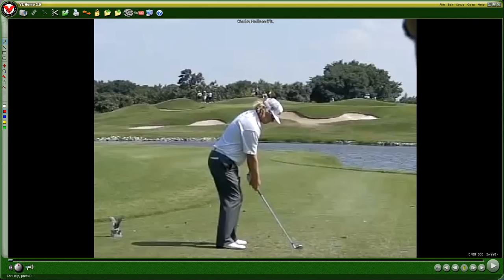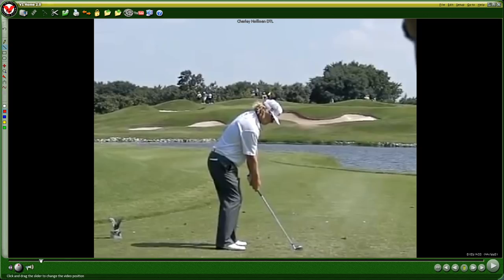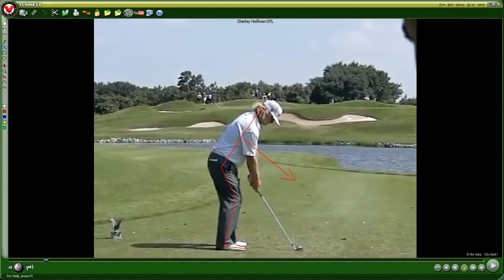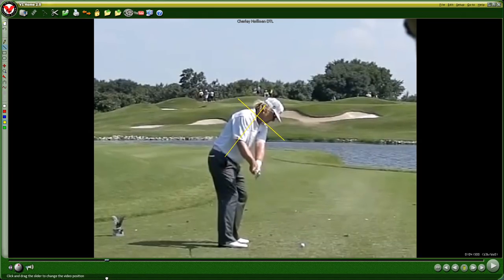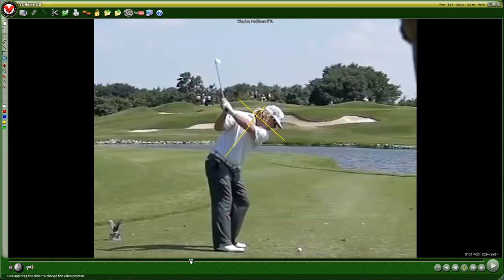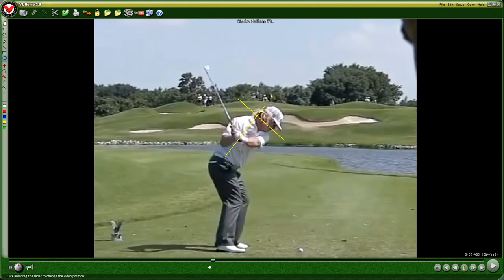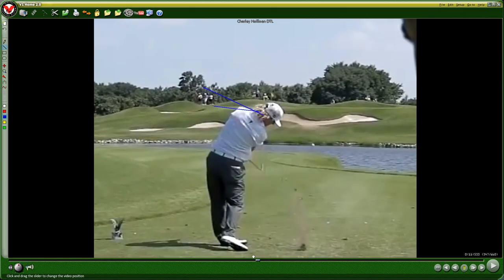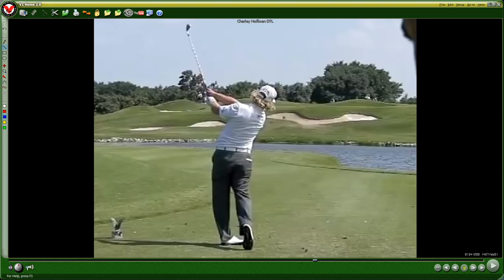How to Track Your Golf Swing Progress (and Analyze Your Swing)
How to Track Your Golf Swing Progress (and Analyze Your Swing). Use golf swing models to track your golf swing progress and game improvement as you work on the videos and tips in my online golf school. Models are a great way to see which golf swing positions you need to improve and also see how the body works in the golf swing.